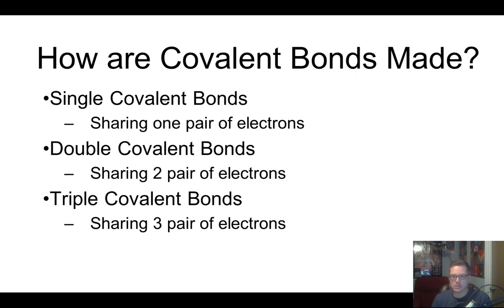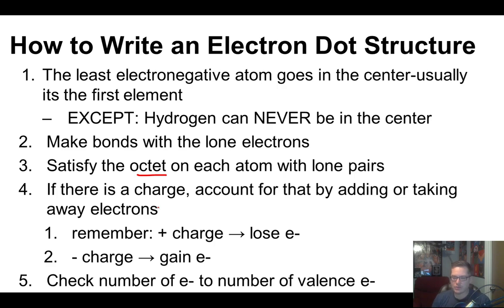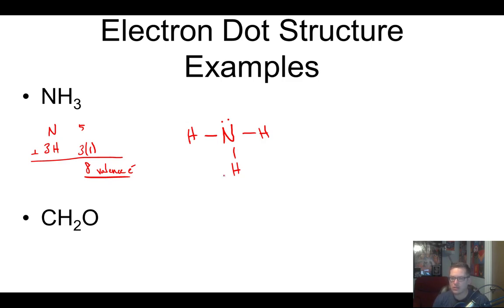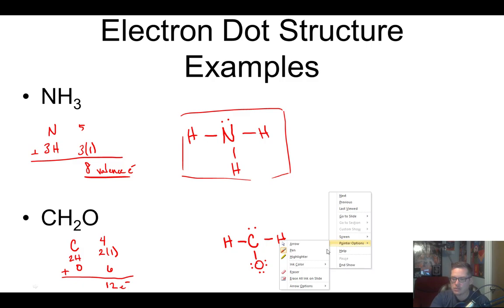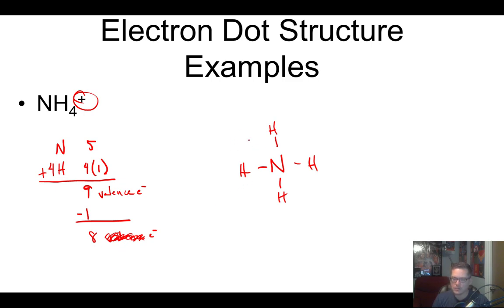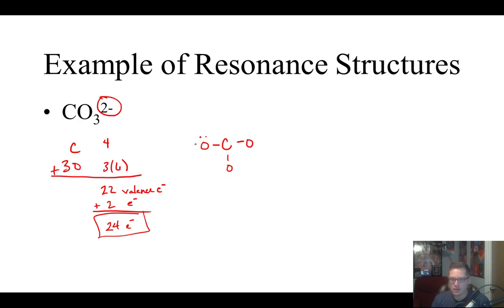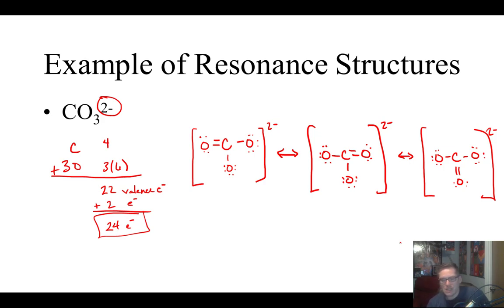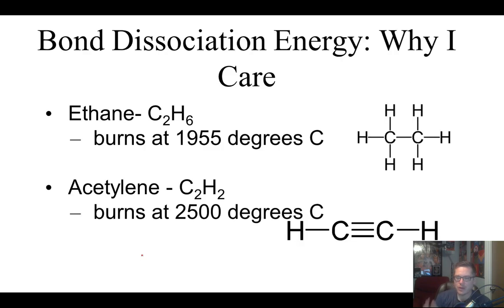Chem 1 Unit 4 Part 2 Electron Dot Structures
Covalent Bonds, Drawing Electron Dot Structures, Resonance structures, Bond Dissociation Energy